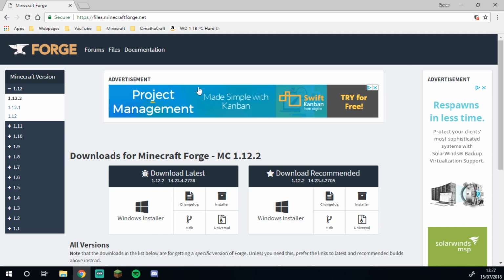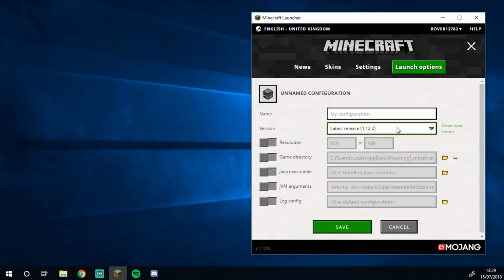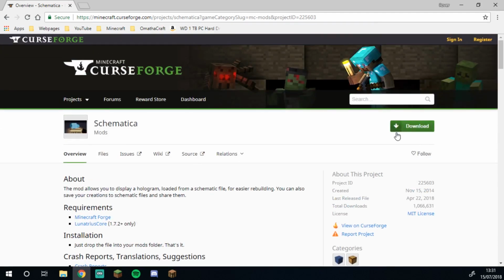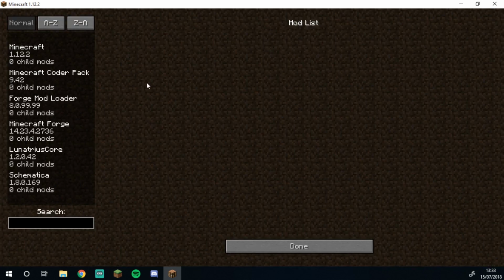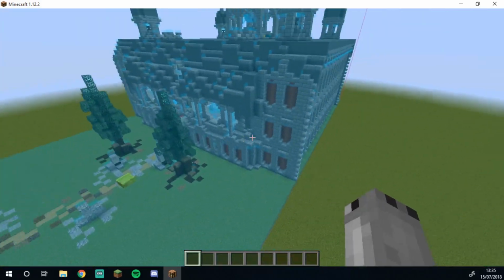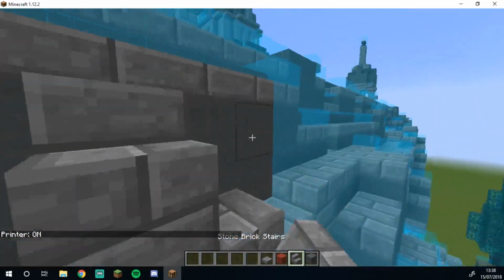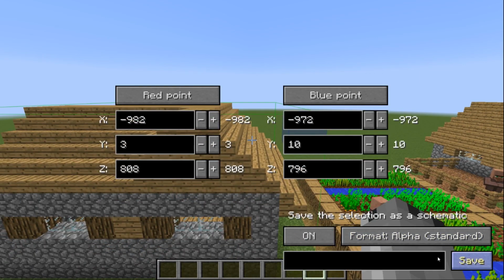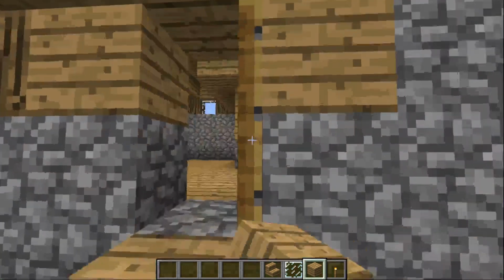Tutorial | How to install and use SCHEMATICA and FORGE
In today's tutorial I show you how to install and use forge and schematica.